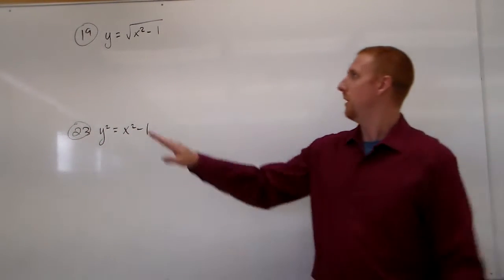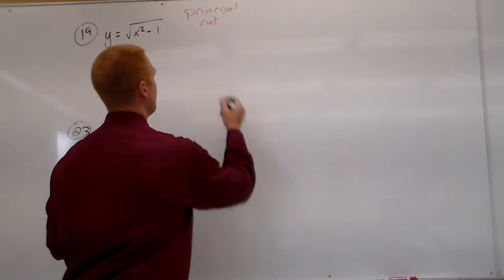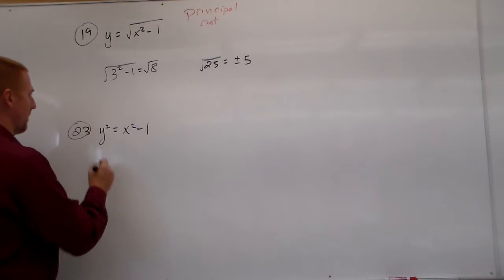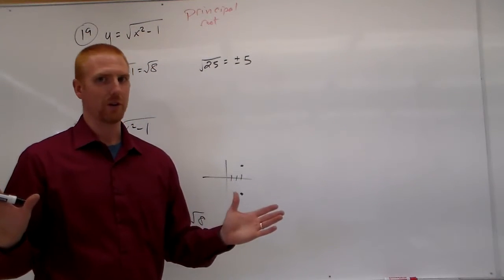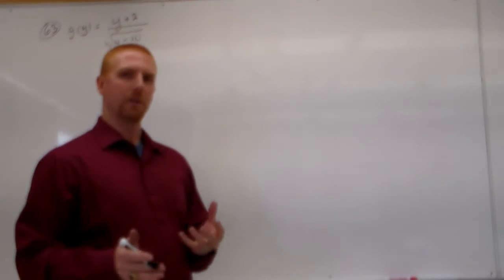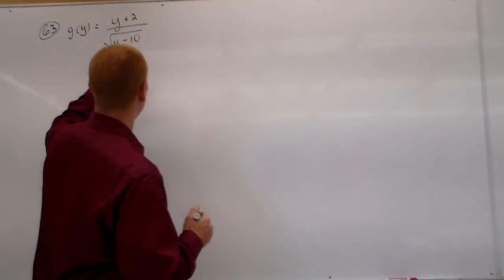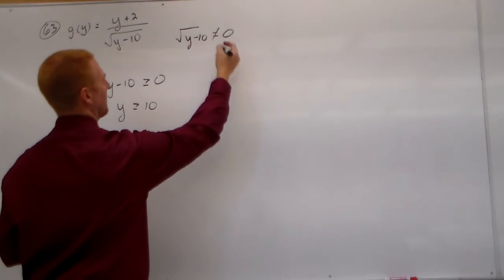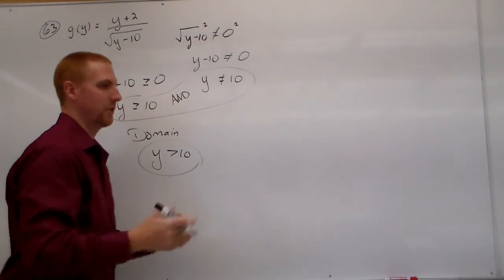1.2 solutions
This covered 19, 23 and 63. 63 is blurry briefly but it does clear up.

0:00 19, 23
3:37 63